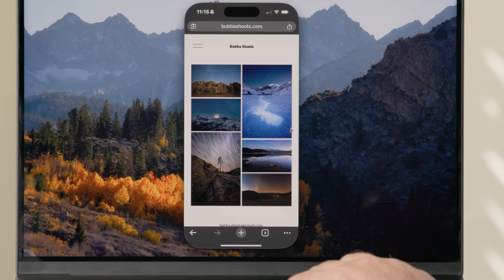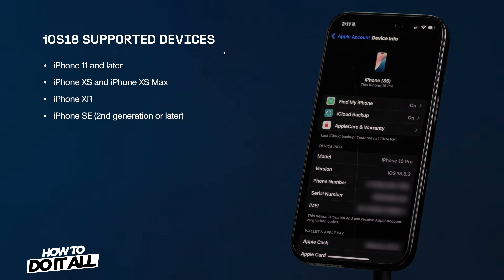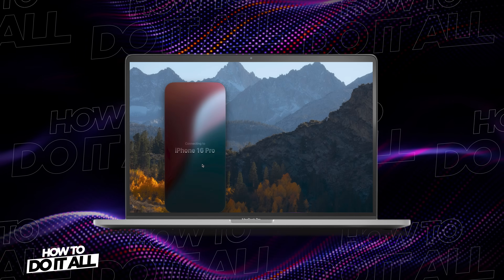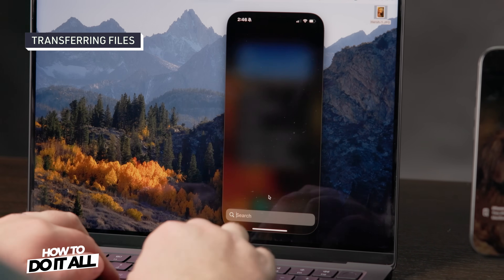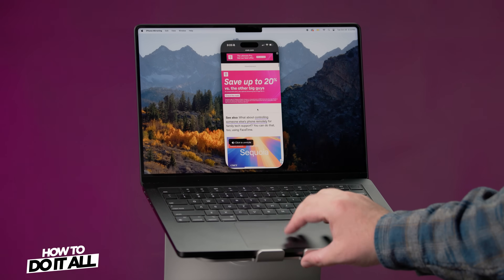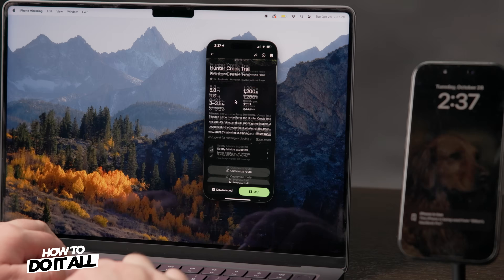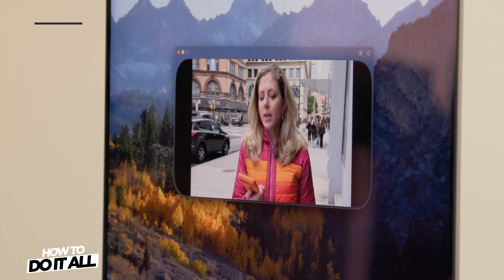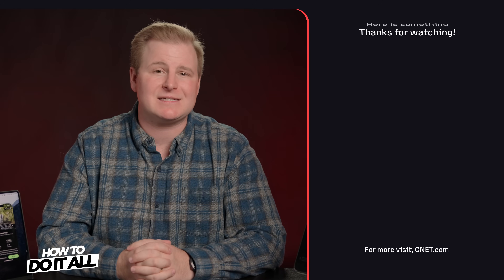iPhone Mirroring: The EASIEST Way to Use Your iPhone on Your Mac (iOS 18 + MacOS Sequoia)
Mirroring your iPhone screen to your Mac is one of the best new features in macOS Sequoia and iOS 18. In this video, Dillon Payne shows you exactly how to set it up and the powerful ways you can use it, from drag-and-drop file transfer (goodbye, AirDrop!) to running your favorite mobile-only apps right on your desktop.

iPhone Mirroring Is One of the Best Hidden Features in iOS 18 and MacOS Sequoia

0:00 Intro
0:10 Hardware & Software Requirements (macOS Sequoia/iOS 18)
0:30 Step-by-Step: How to Set Up iPhone Mirroring
1:13 Use Case 1: Drag & Drop File Transfer (No AirDrop Needed)
1:55 Use Case 2: Using iPhone Apps on Your Mac
2:44 Other Mirroring Options (Windows PC/Older Devices)
3:03 Outro